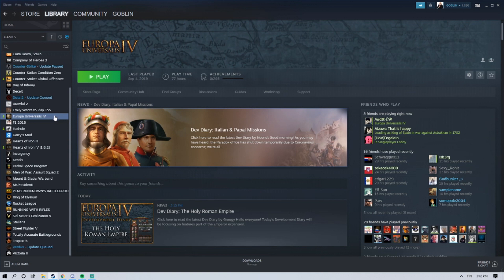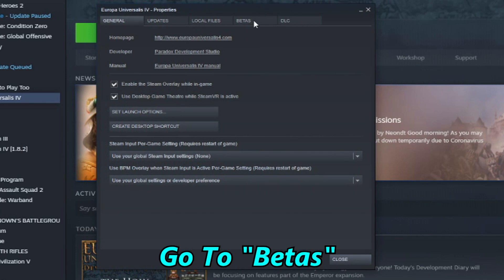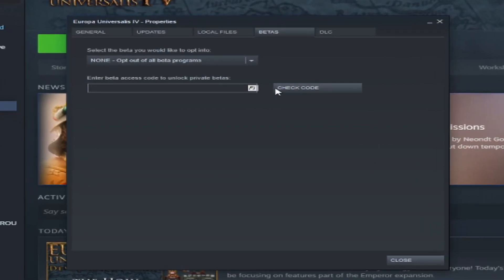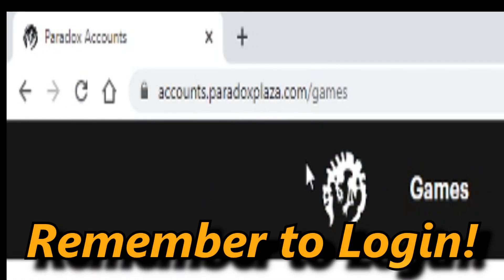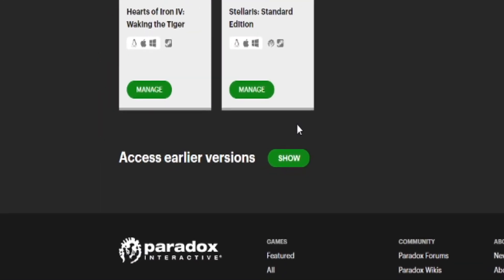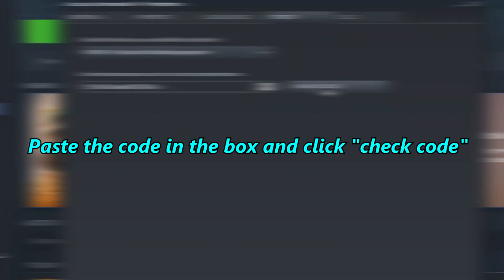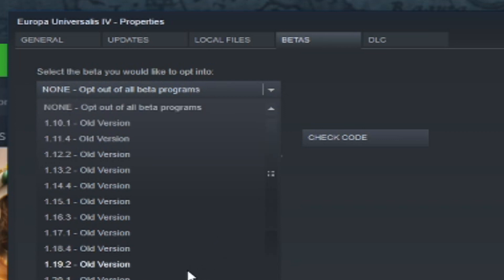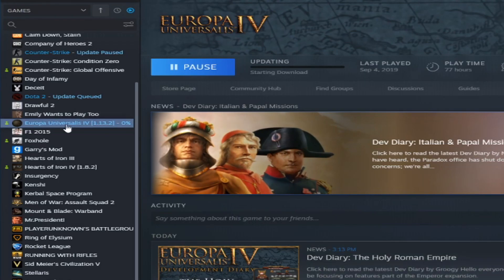EU4 How To Change Your Game Version! Europa Universalis 4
In this Europa Universalis 4 Tutorial I will be showing you how to change your Europa Universalis 4 Version.

To change your game version to previous versions:
1.Go to your Steam library
2.Right click Europa Universalis 4
3.Select Properties
4.Go to "Betas"
5.Select the version you like.

To get the codes for previous versions:
and log in (or create) your Paradox Account.
2.Scroll Down.
3.Find "Access Earlier Versions"
4.Click "Show"
5.Copy the code.